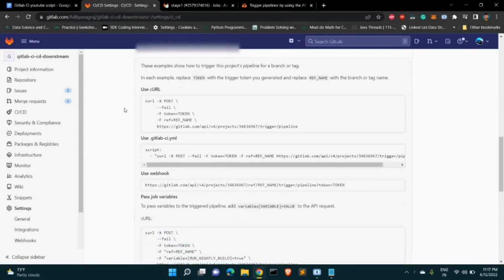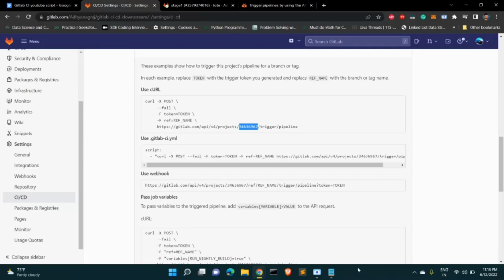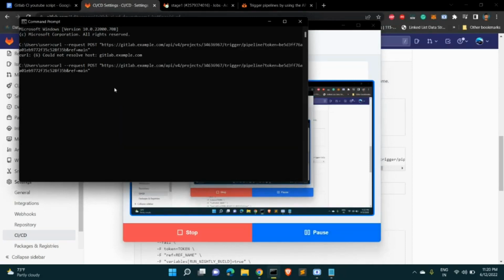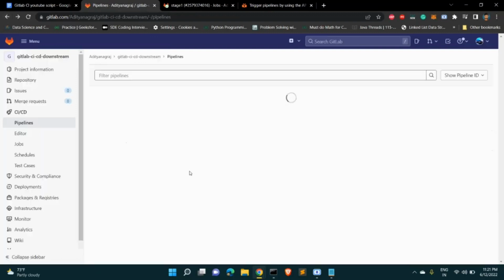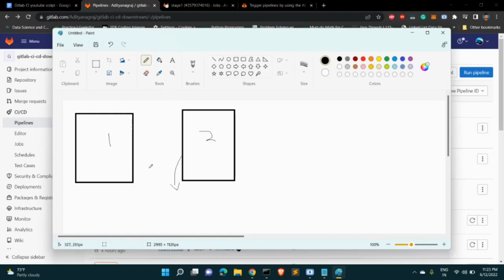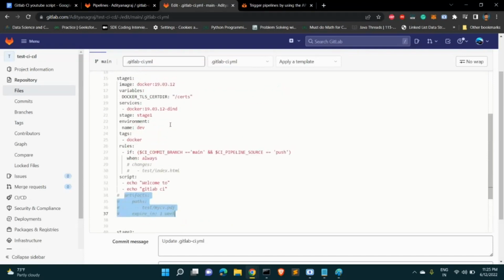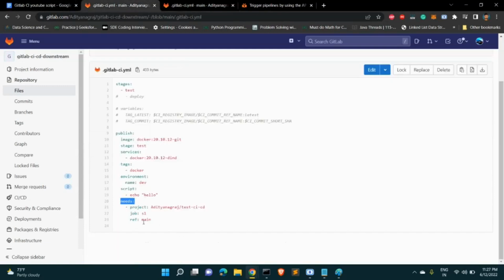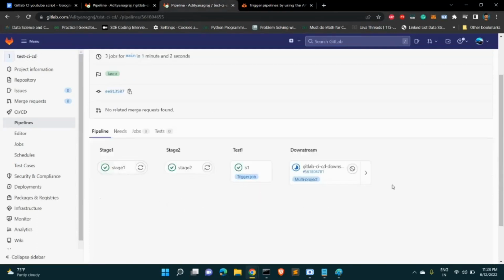Jenkins Multi Project Pipelines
This tutorial will show hands-on demo Create Multi-project Pipelines in GitLab CI/CD.
A pipeline in one project can trigger downstream pipelines in another project, called multi-project pipelines.

00:00 Start
00:57 What is Multi-project Pipelines?
01:23 How to Design Multi-project Pipelines?
03:28 How to Create Multi-project Pipelines?
05:07 How to Control Downstream Pipeline?
06:18 How to Pass Variables from Upstream Pipeline to Downstream Pipeline?
07:46 Hands-on Demo
09:55 Summary

Multi-project pipelines:
- Are triggered from another project’s pipeline, but the upstream (triggering) pipeline does not have much control over the downstream (triggered) pipeline. However, it can choose the ref of the downstream pipeline, and pass CI/CD variables to it.
- Affect the overall status of the ref of the project it runs in, but does not affect the status of the triggering pipeline’s ref, unless it was triggered with strategy:depend.
- Are not automatically canceled in the downstream project when using interruptible if a new pipeline runs for the same ref in the upstream pipeline. They can be automatically canceled if a new pipeline is triggered for the same ref on the downstream project.
- Are visible in the downstream project’s pipeline list.
- Are independent, so there are no nesting limits.